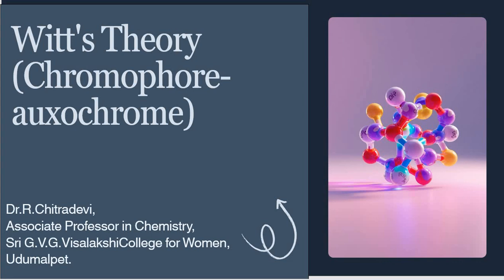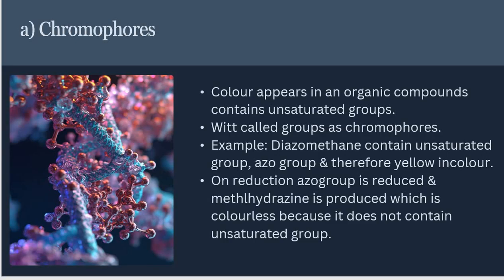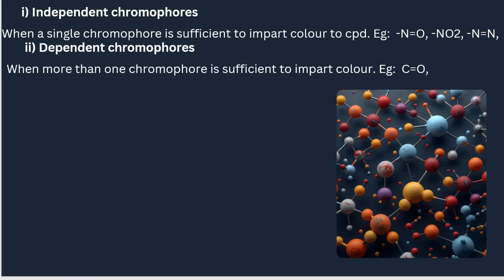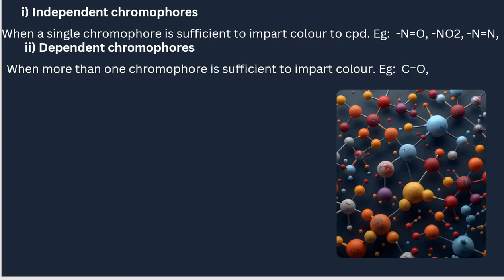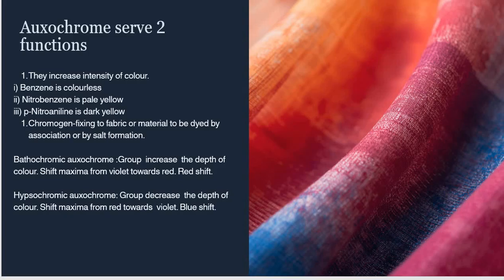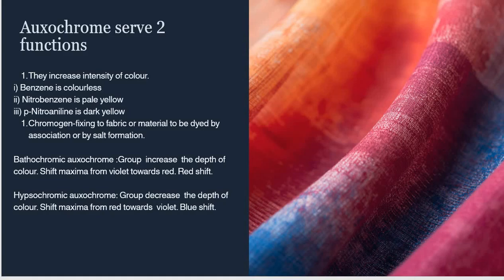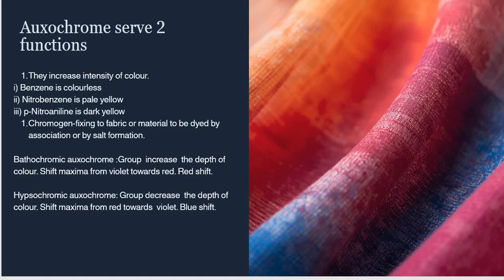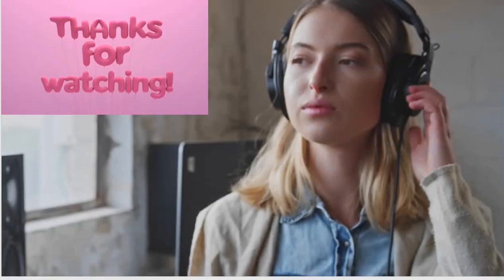Witt's Theory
Chromophore
Auxochrome
Bathochrome
Hypsochrome
Acknowledgments - Canva for PPT
Educational Video